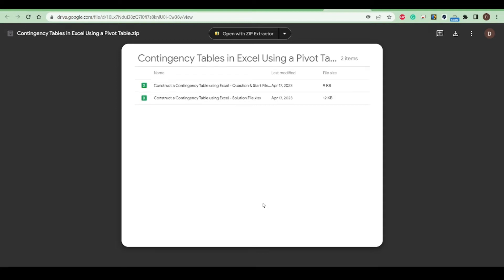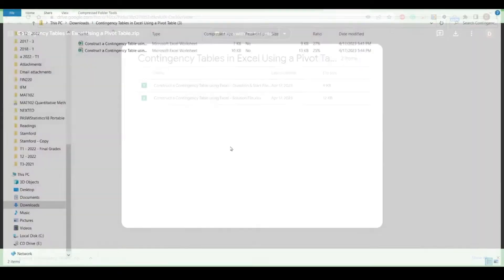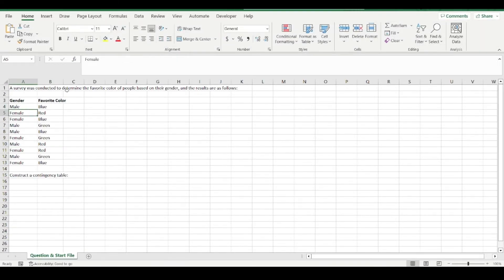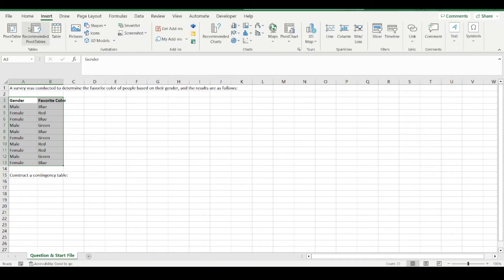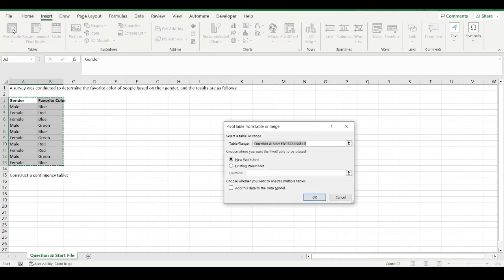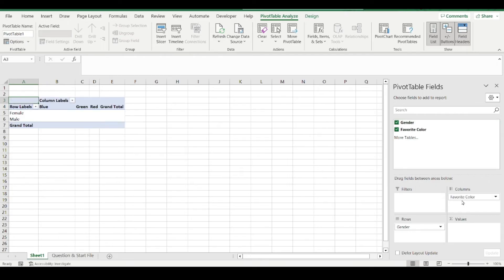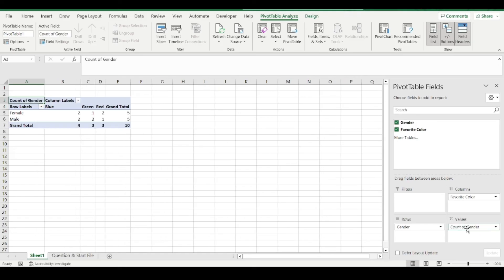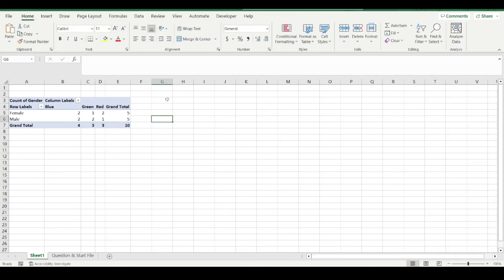How to Construct a Contingency Table using a Pivot Table in Excel